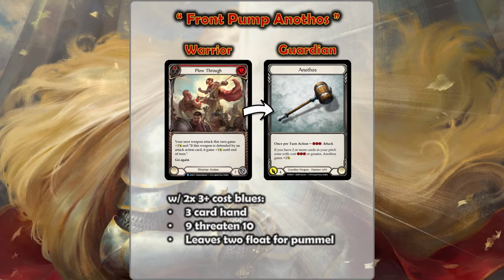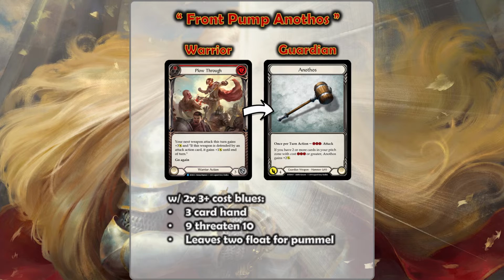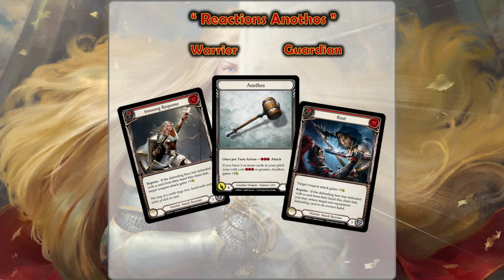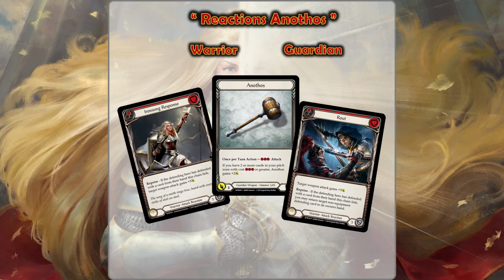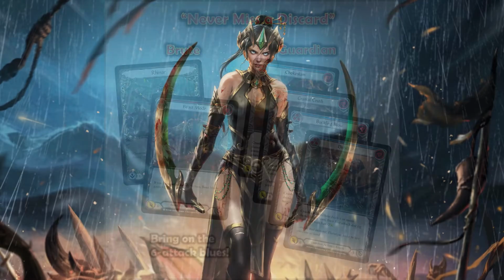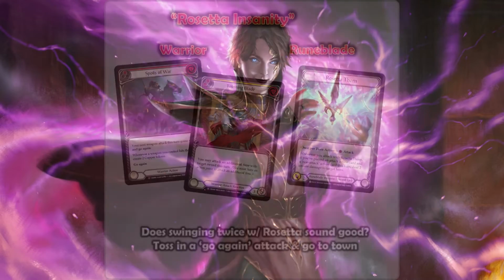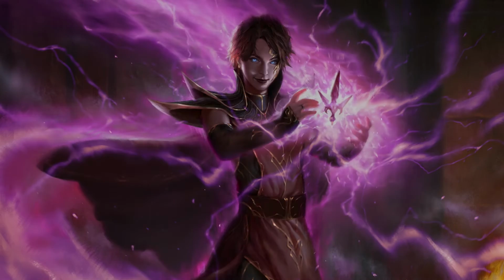Flesh and Blood TCG | Go Again! Ep256 - Are Dual Class Heroes Pandora's Box in FaB?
Are dual-class heroes a Pandora's box in Flesh and Blood? A hyperbolic case study.